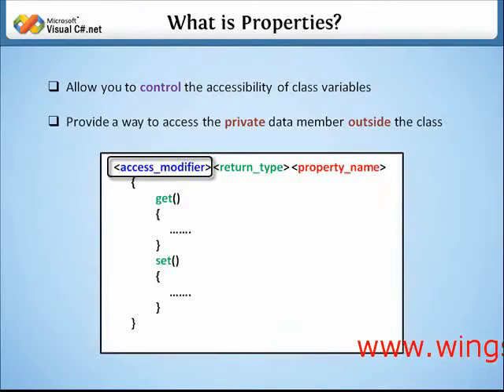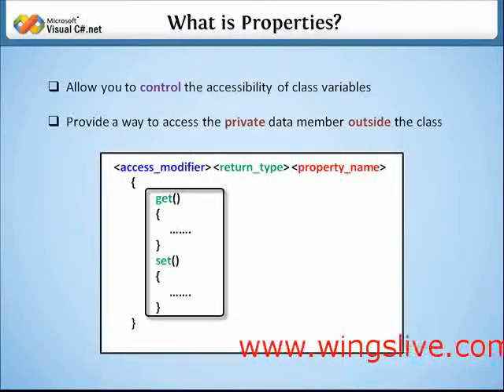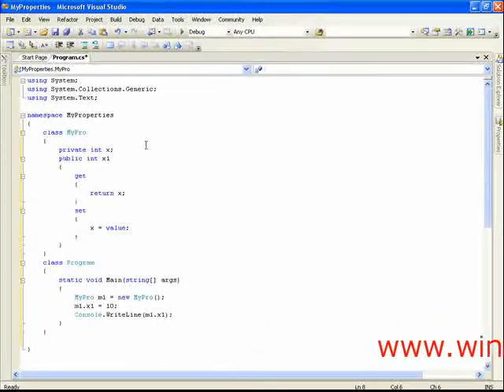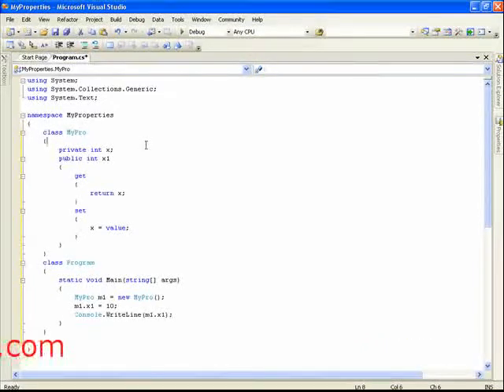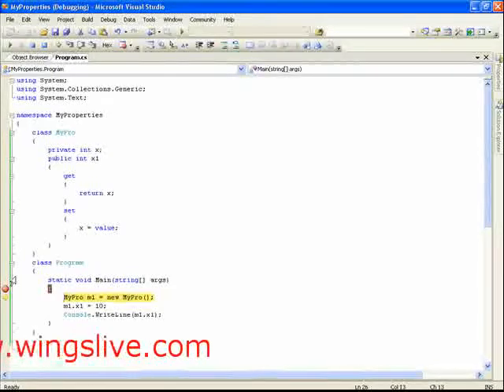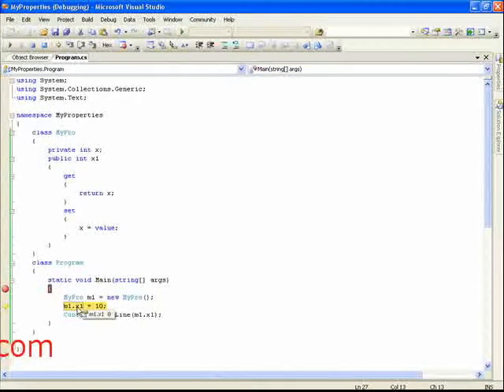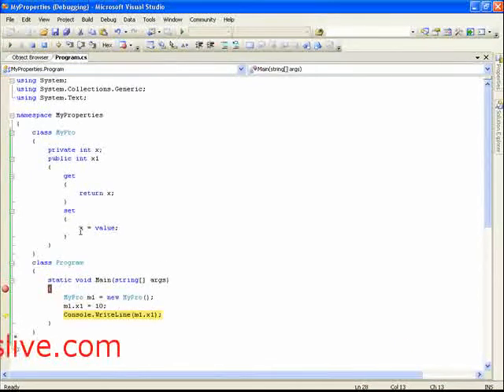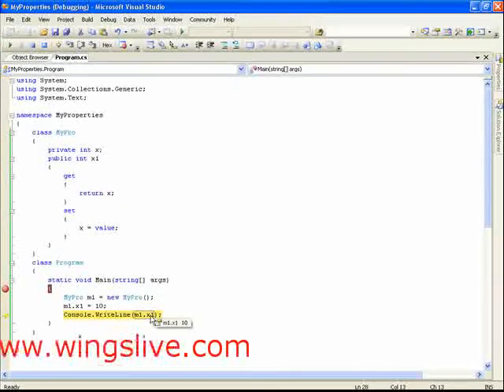Properties in C#.NET - wingslive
Properties in C#.NET